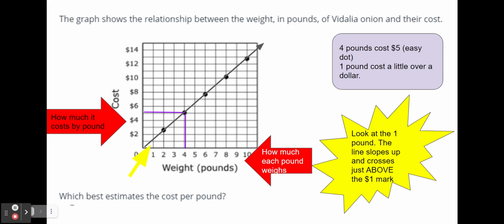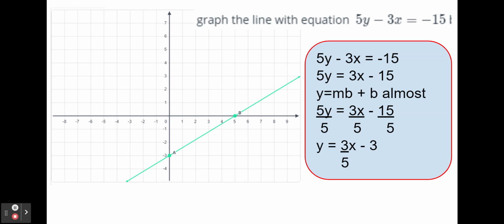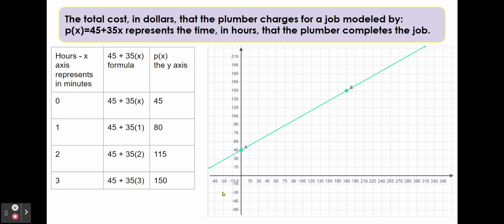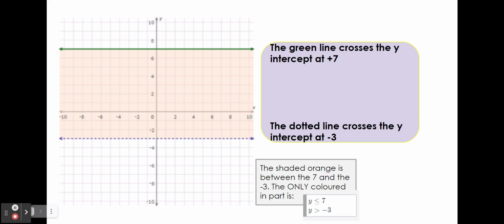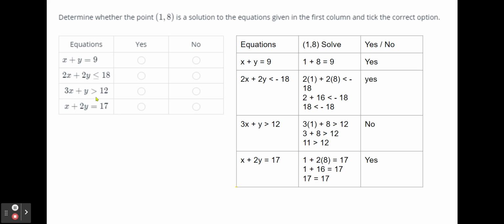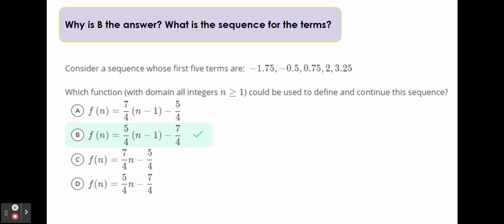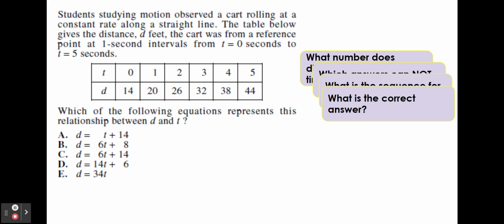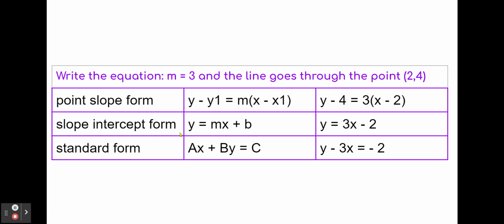Algebra 1 Unit 2 Recap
Slope Intercept form, point slope form, patterns